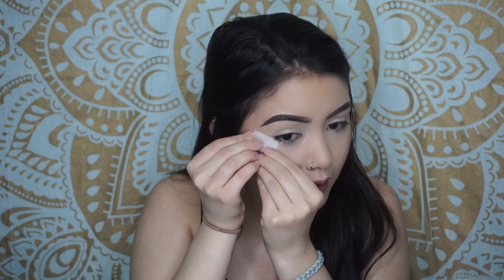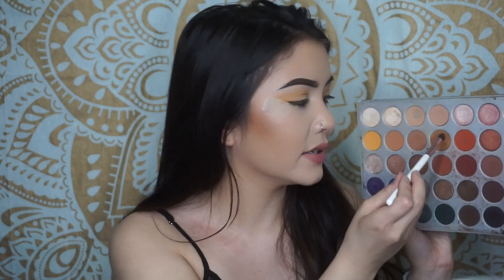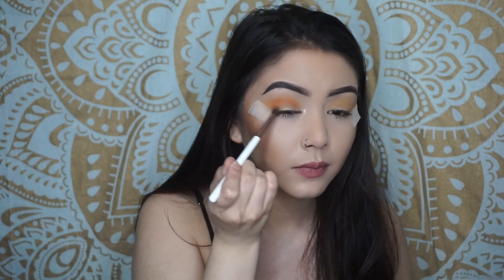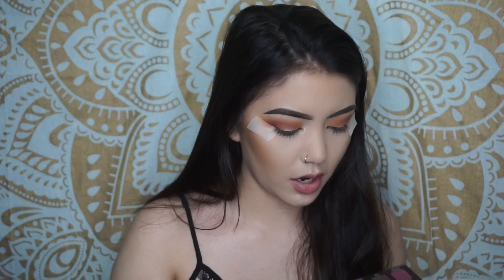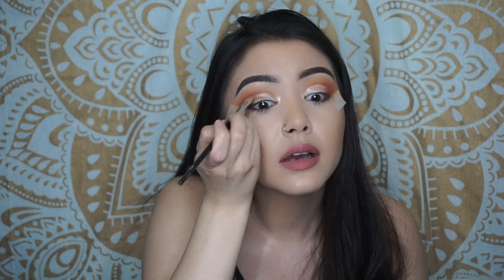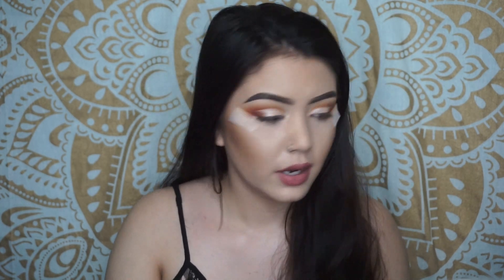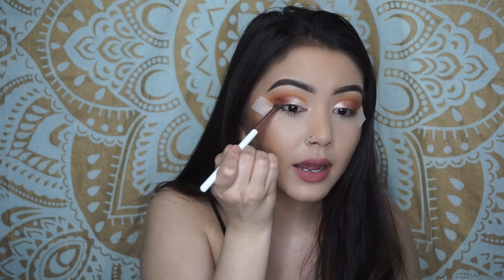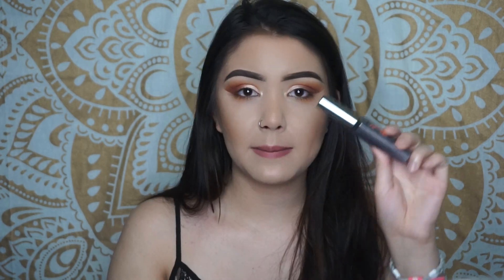Warm-toned Half Cut Crease (Using ABH, Morphe & UD!)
Did a lil quick half cut crease using the ABH Prism, Morphe Jaclyn Hill palette, and the Urban Decay Prism palettes!